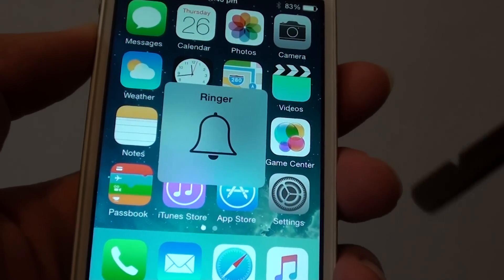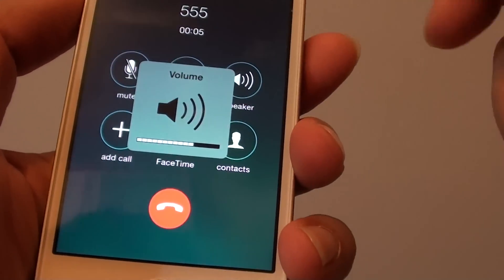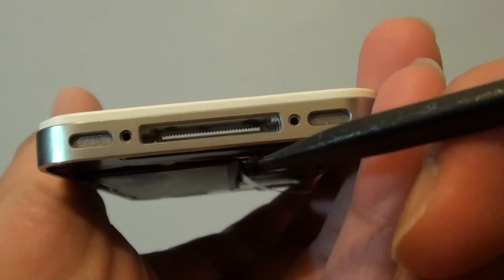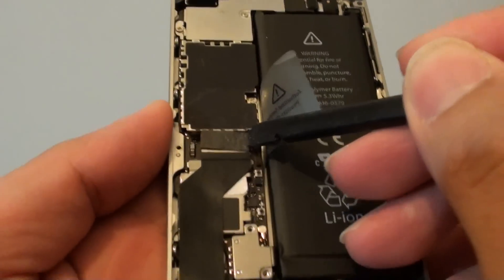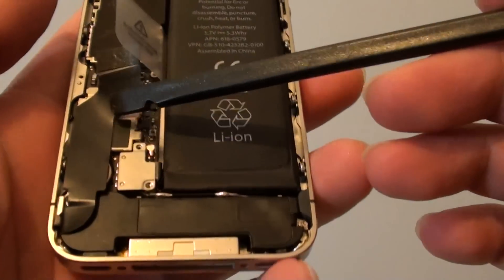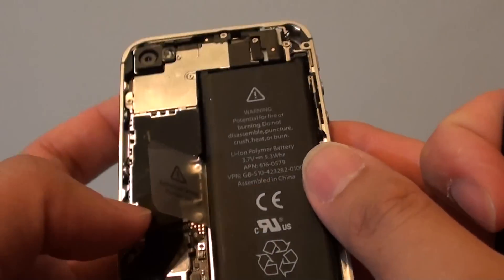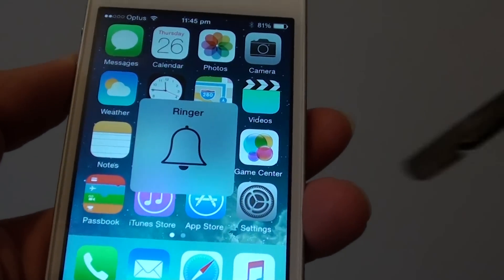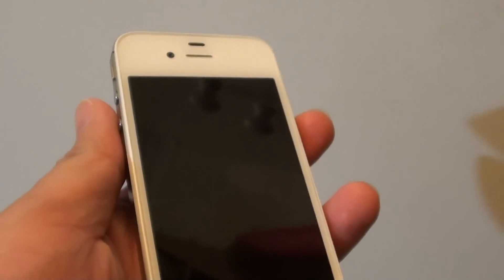iPhone 4S: Fix Faulty Volume Ringer Bar Disappear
Learn how you can fix the Volume Ringer bar disappear on the iPhone 4S. The reason you have this fault is because the charger port is faulty and it think the phone is dock to an external speaker. So by replacing the charger port you should be able to fix it.